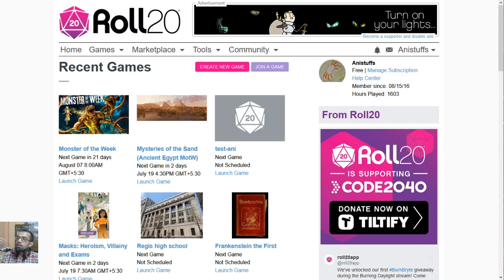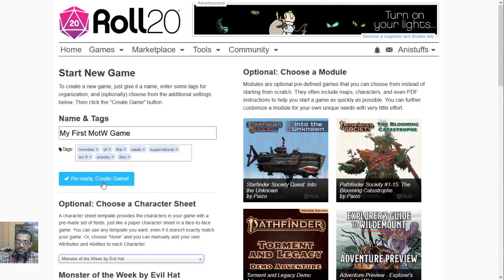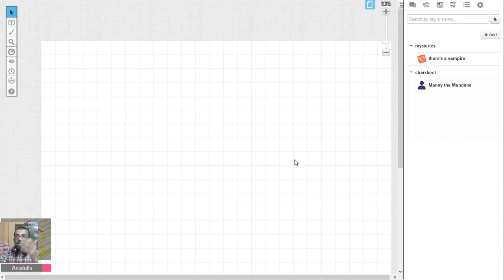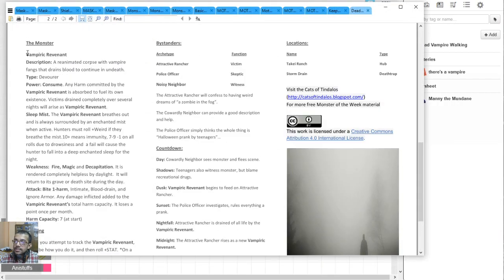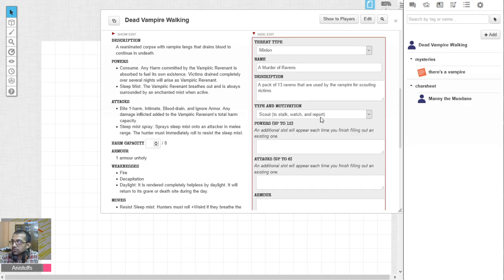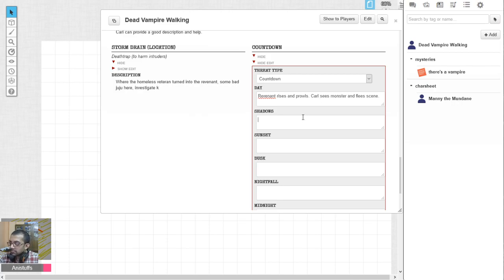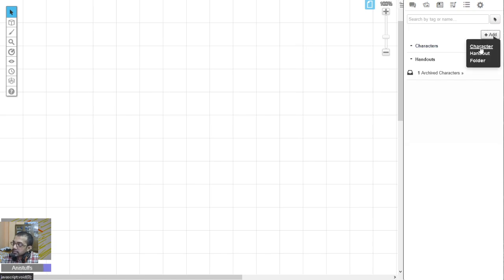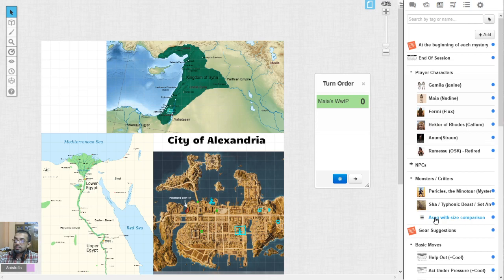Tutorial for Setting up Monster of the Week in Roll20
If you or a friend ever wanted to run a game of Monster of the Week in Roll20, well, look no further.
Useful links below, followed by timestamps for relevant parts of the tutorial. If you have any questions or feedback, post them in the comment section below.
Hope this video helps you. Stay safe and take care.

Playlist for Mysteries of the Sand, an Ancient Egypt MotW game I ran for over 2 years

Timestamps:
Introduction to Roll20: 00:00
Introduction to Monster of the Week: 02:04
Creating a new game: 03:45
Using the game editor interface: 08:00
Creating character sheets and handouts: 10:40
Creating a new mystery: 13:56
Making an LFG post: 37:39
Assigning character sheets to players: 39:28
How it'll look like in the end: 43:13
Outro: 46:56